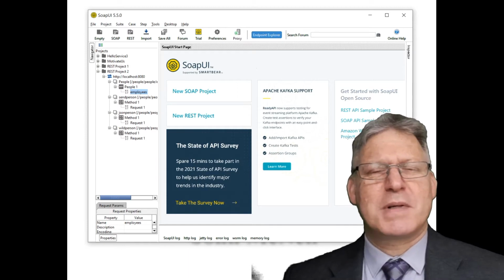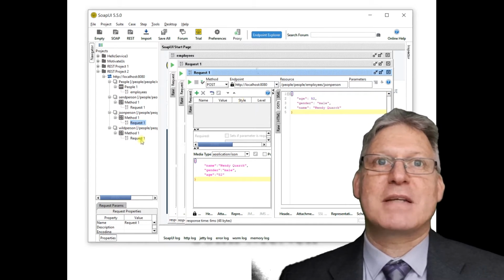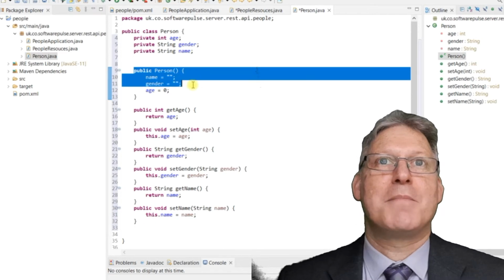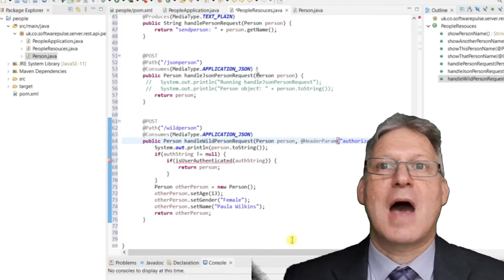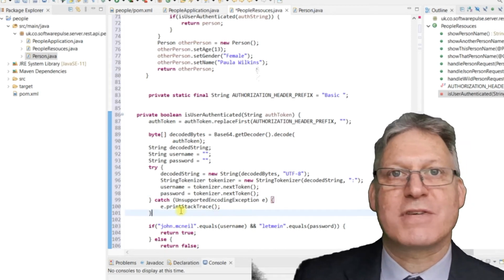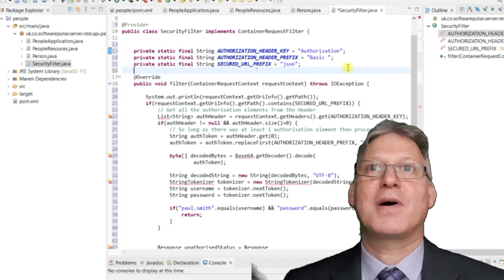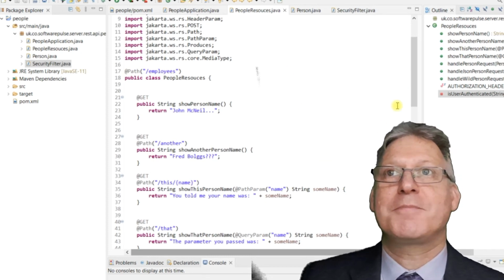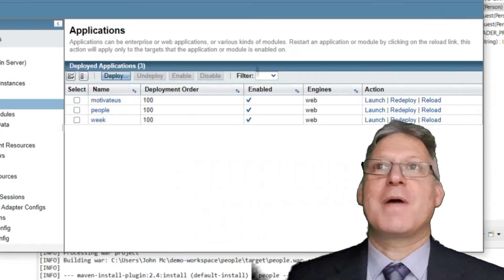Java 11 REST API adding POST and Basic Authentication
Extend the REST API  web service built using Java 11, JakartaEE and Maven to allow POST calls and Basic Authentication.  The web service is demonstrated by deploying to a GlassFish 6 webserver running on localhost.  To test the web service the SOAPUI client is used.  This builds on the earlier video "Build Java 11 Rest API web service ".

- visit to see more examples of Java.